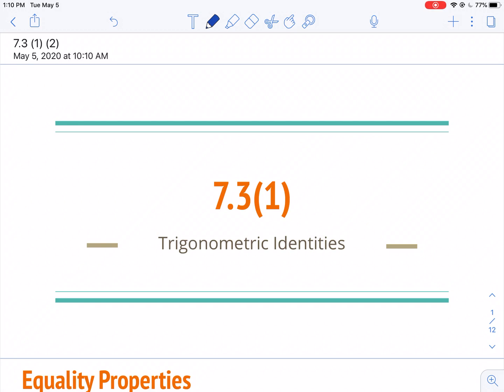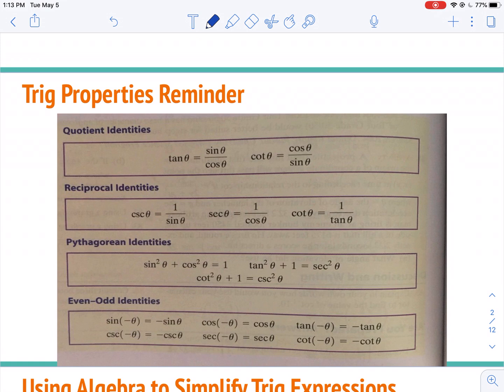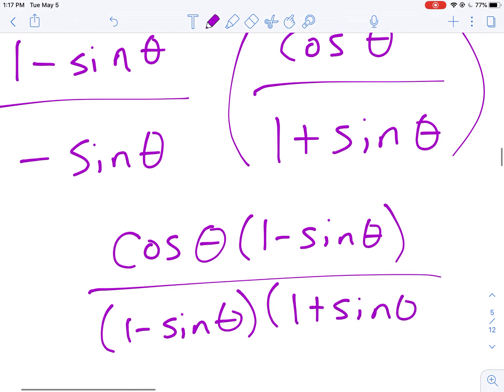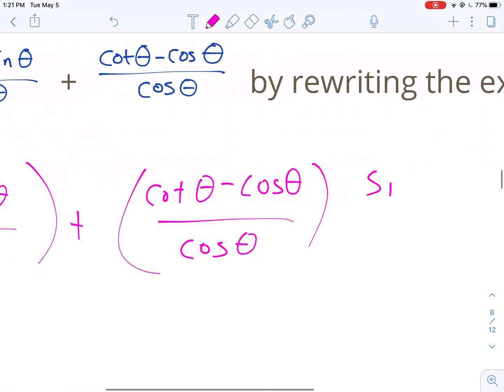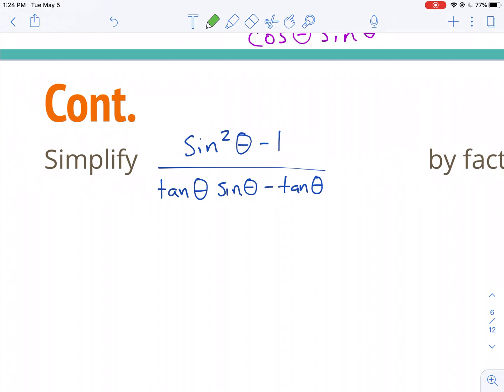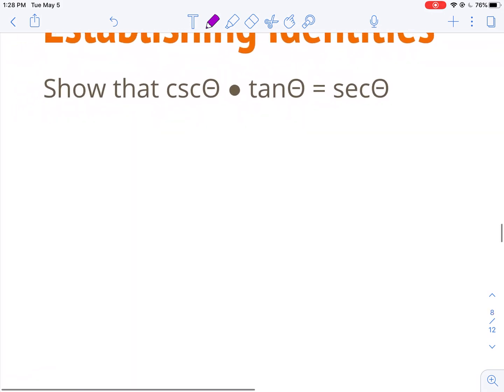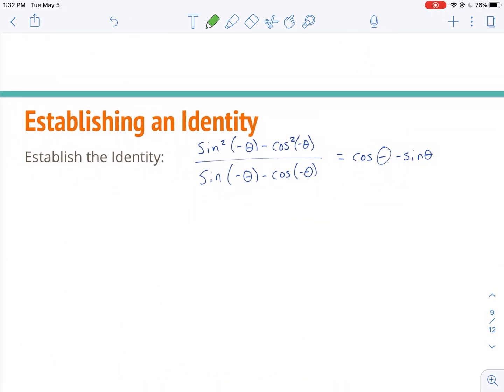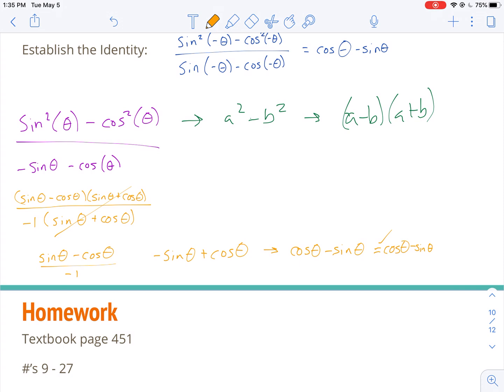Mr. Yehlen's 7.3(1) Video Notes